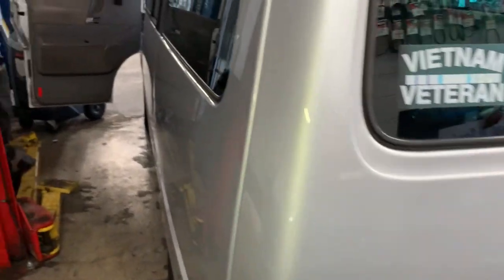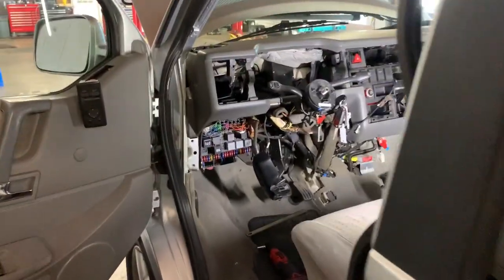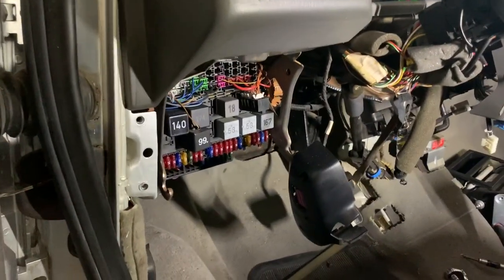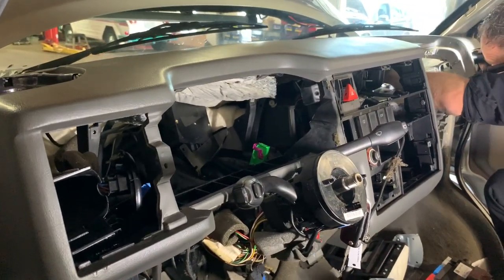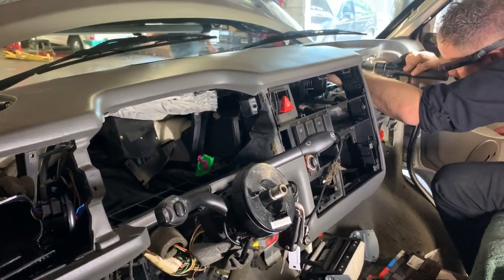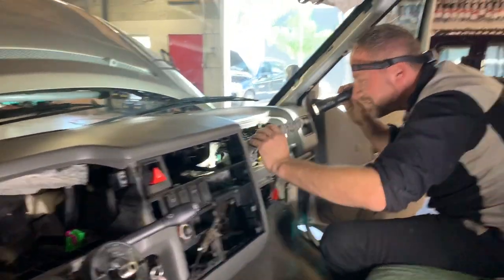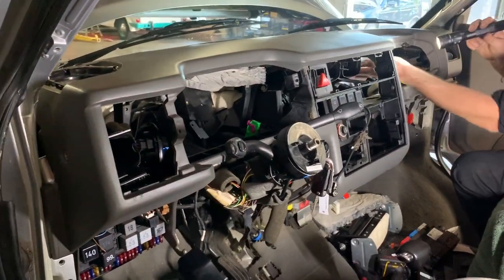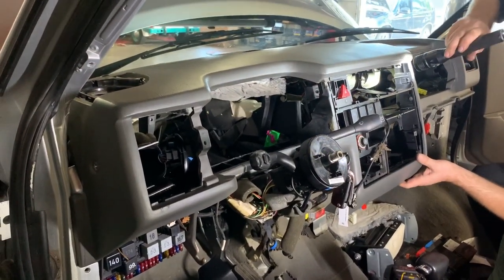Volkswagen Eurovan, replace the heater core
Do you want to know what it takes to replace the heater core on a Volkswagen Vanagon. Well! let me tell you, all the dash, speedometer and instrument cluster have to come out, all the components for the vents and ducts for the air condition system have to come out, computers and control modules, fuse box and a host of other electrical components will have to be removed for access. Not an easy job to do that is best done slowly to avoid damaging brittle and old plastic components.